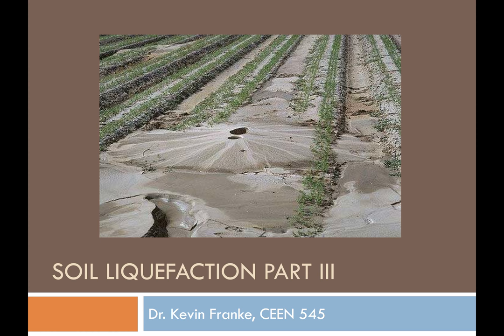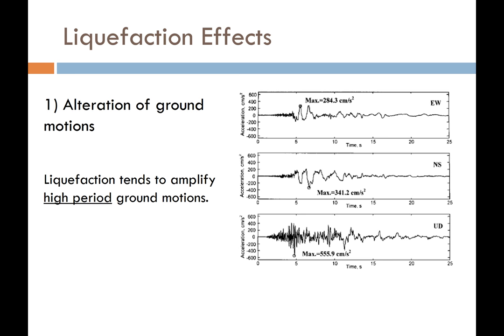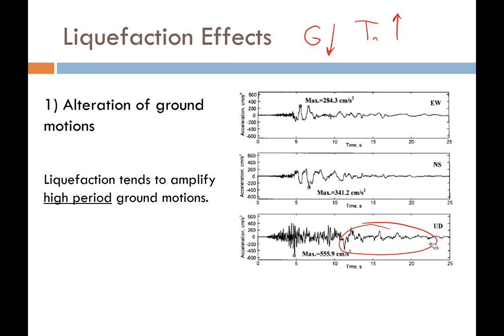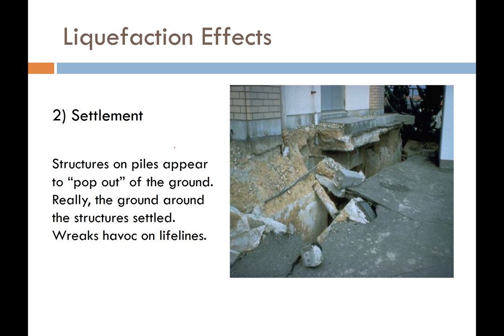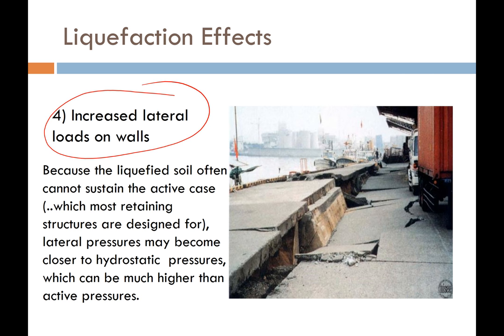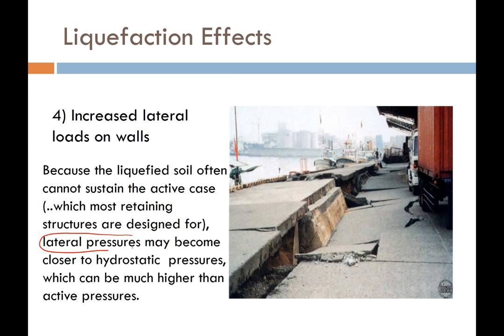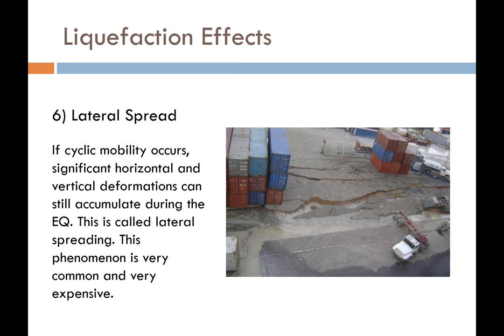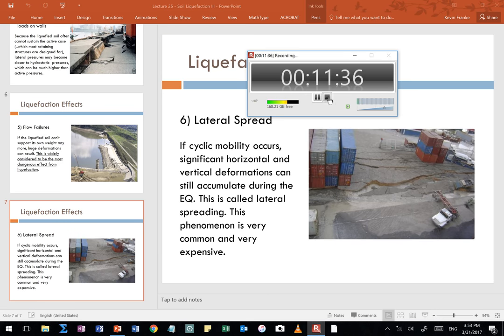CEEN 545 - Lecture 25 - Soil Liquefaction (Part 3)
This brief and conceptual lecture focuses on the effects from soil liquefaction including modification of time histories, settlement, lateral spread displacement, flow failure, increased pressure behind retaining walls, and sand boils.